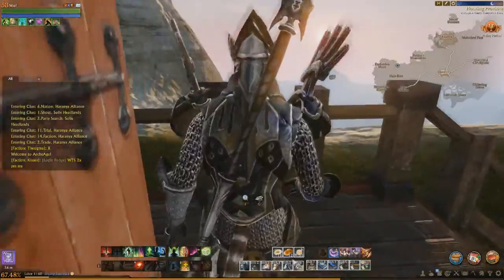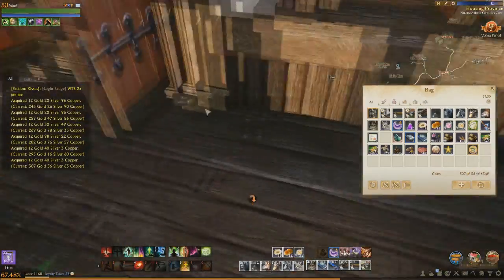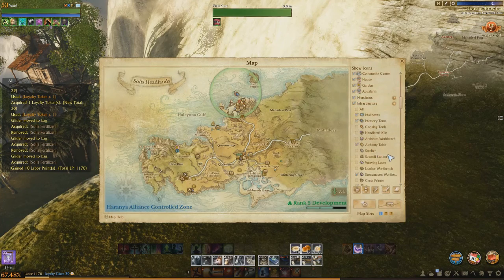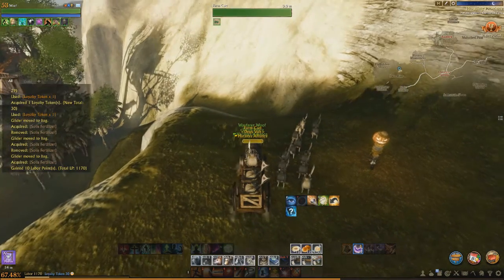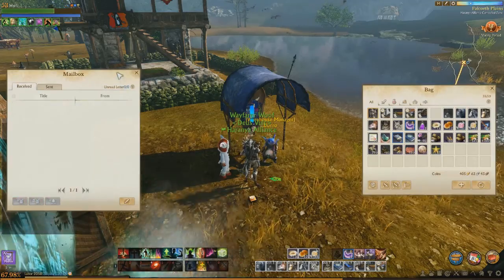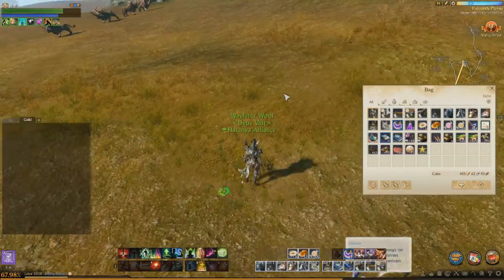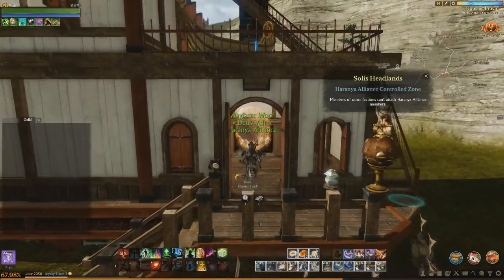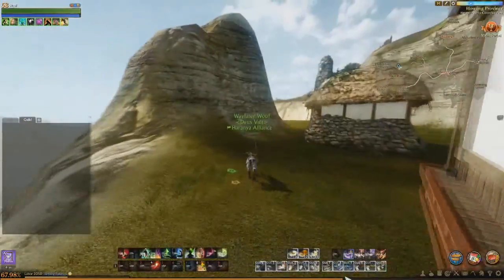Archeage How to make Gold!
Shop for the Best Gaming Hardware at RazerStore

DALLAIRE1998